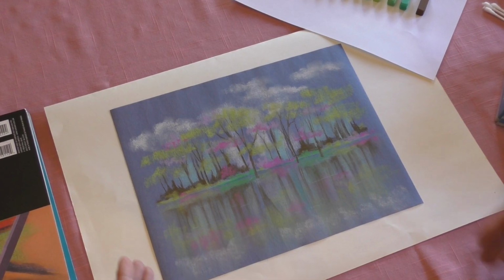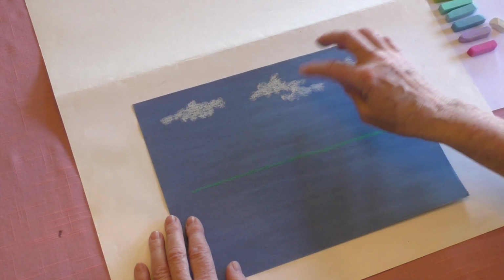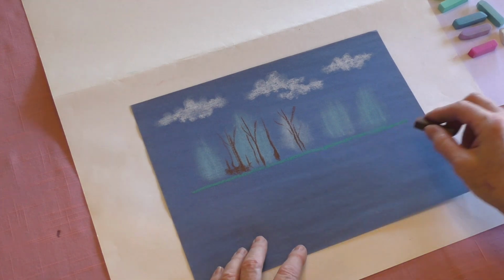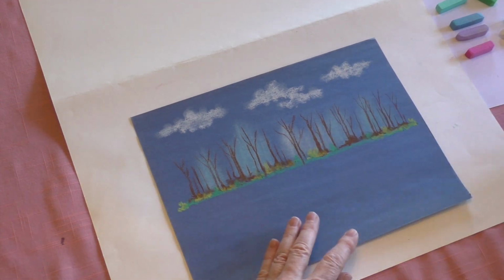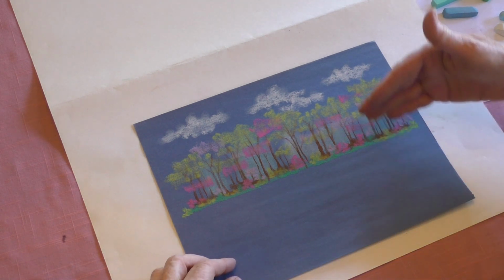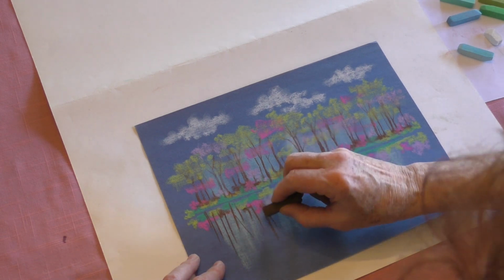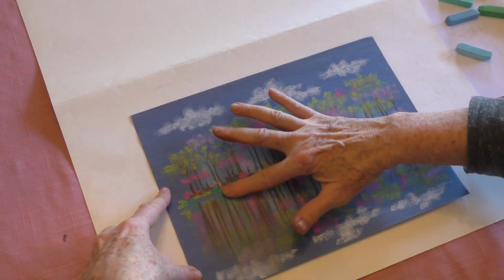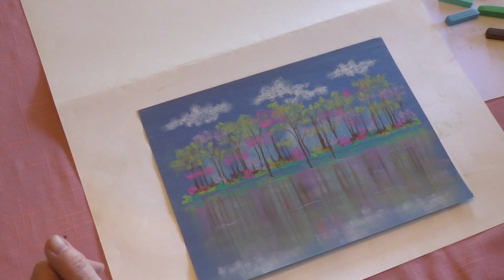Pastel Spring Landscape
Create a lovely, impressionistic landscape using soft pastels. It's so easy! Follow Barbara as she creates a flowering spring landscape. All you need is a small set of soft pastels and a piece of blue construction. paper.

For 20 years, the Caring Arts Foundation has provided emotional support to Chicago-area cancer patients and their families through our arts programming. Our mission is to facilitate and encourage expression and healing through music, fine art, crafts, photography, and other creative disciplines.